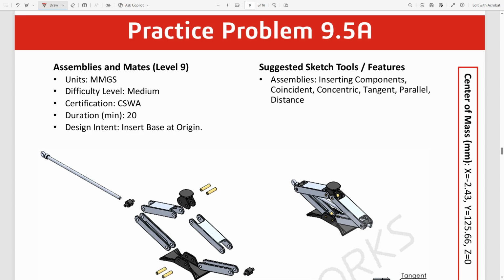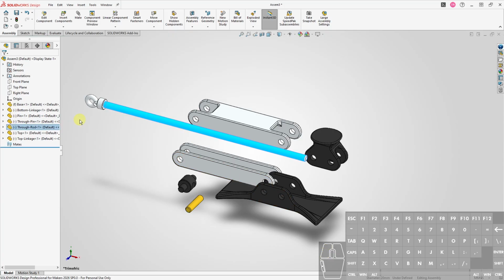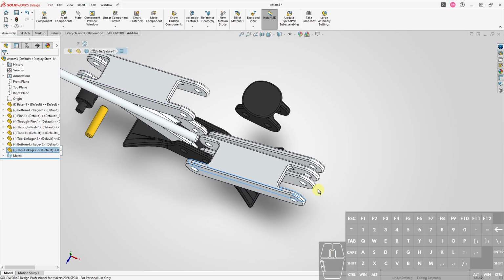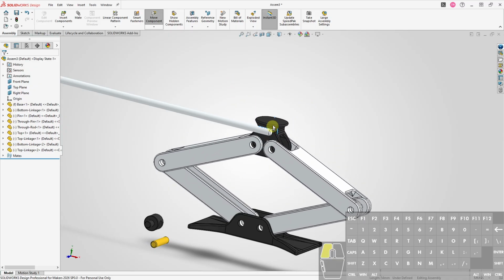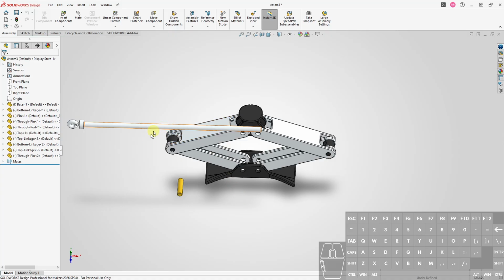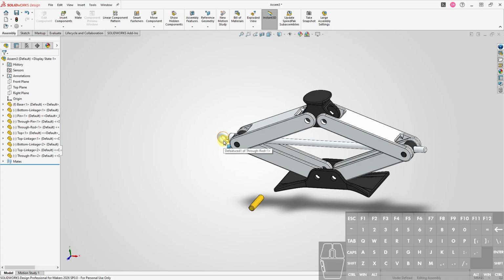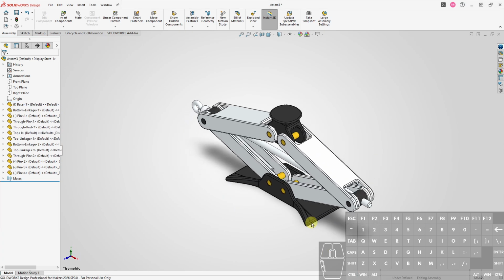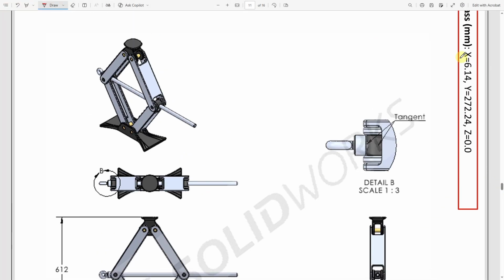SolidWorks CSWA Practice Problem 9.5 (9.5A, 9.5B, and 9.5C)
SolidWorks CSWA Practice Problem 9.5 (9.5A, 9.5B, and 9.5C, Scissor Jack Assembly)

Note:
The answer key for 9.5A, 9.5B, and 9.5C is incorrect.  The authors made changes to the components without updating the answer key.  When I used the method in this video with the old parts, I got the answer key's center of masses exactly.  However, with the new parts and the same method, I get different center of masses.  Here's what I got in the video:
9.5A:  X=-2.37, Y=124.96, Z=0.00
9.5B:  X=-0.44, Y=181.87, Z=0.00
9.5C:  X=5.97, Y=270.58, Z=0.00
Hope you found this information before pulling all your hair out! 😅